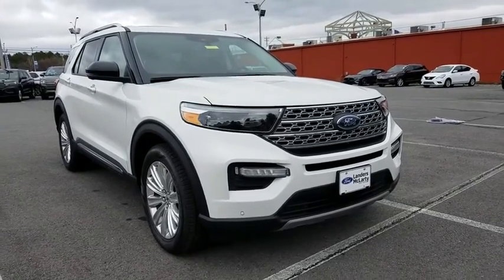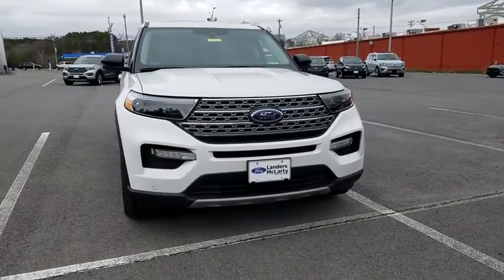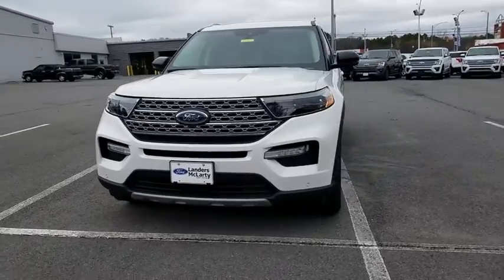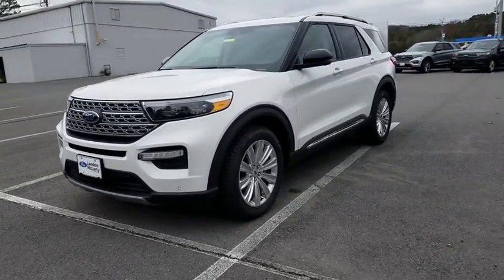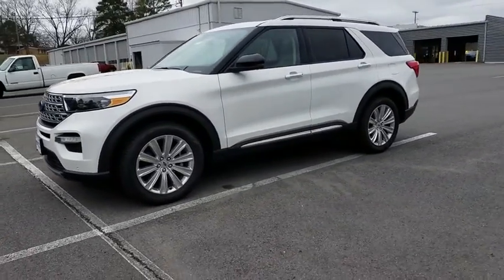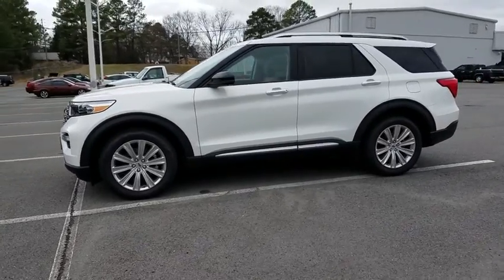2020 Ford Explorer Fort Payne, Scottsboro, Gadsen, Rome, Chattanooga, AL LGB01280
Star White Metallic Tri-Coat New 2020 Ford Explorer available in Fort Payne, Alabama at Landers McLarty Ford. Servicing the Scottsboro, Gadsen, Rome, Chattanooga, AL area.

This 2020 Ford Explorer Limited is proudly offered by Landers McLarty Ford of Fort Payne This Ford includes: CLASS III TRAILER TOW PACKAGE Tow Hitch ENGINE: 2.3L ECOBOOST 4 Cylinder Engine Gasoline Fuel Turbocharged WHEELS: 20 HAND POLISHED ALUMINUM Aluminum Wheels TWIN PANEL MOONROOF Generic Sun/Moonroof Sun/Moonroof Dual Moonroof STAR WHITE METALLIC TRI-COAT EQUIPMENT GROUP 300A FRONT LICENSE PLATE BRACKET TRANSMISSION: 10-SPEED AUTOMATIC W/SELECTSHIFT Transmission w/Dual Shift Mode A/T 10-Speed A/T *Note - For third party subscriptions or services, please contact the dealer for more information.* Want more room? Want more style? This Ford Explorer Limited is the vehicle for you. You appreciate the finer things in life, the vehicle you drive should not be the exception. Style, performance, sophistication is in a class of its own with this stunning Ford Explorer Limited. The look is unmistakably Ford, the smooth contours and cutting-edge technology of this Ford Explorer Limited will definitely turn heads.